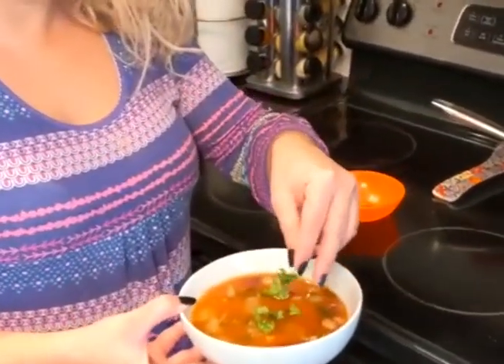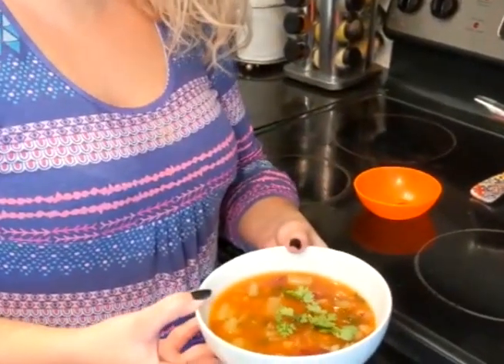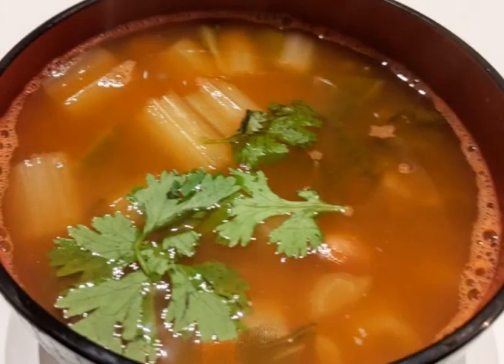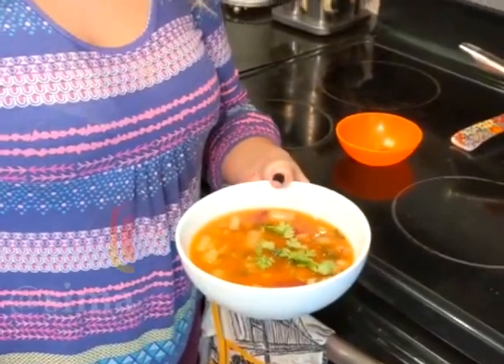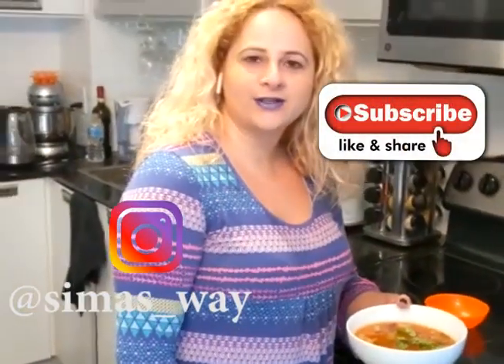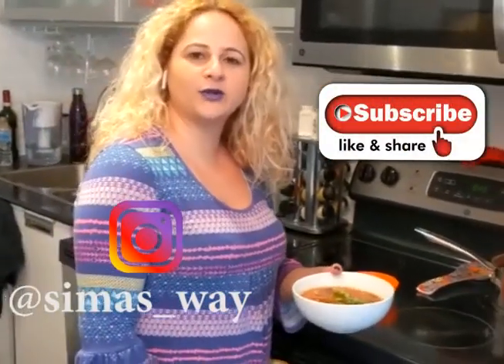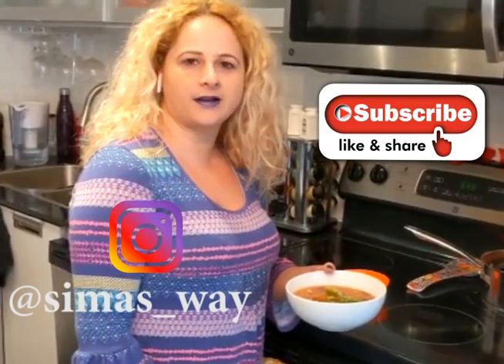How to Make Swiss Chard Soup (Low in Kcal)- شوربة سلق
A healthy and delicious swiss chard soup with low calories & fats and high fibers